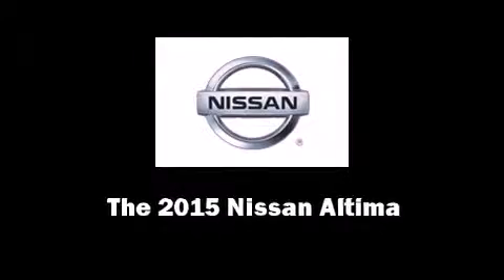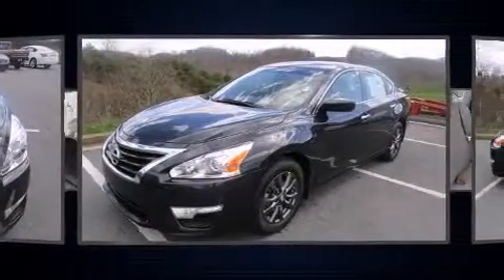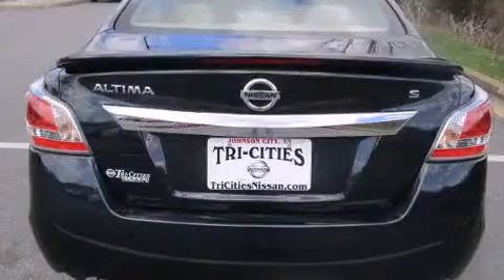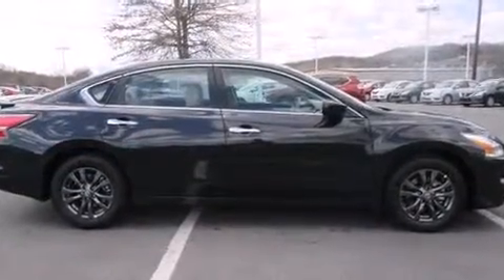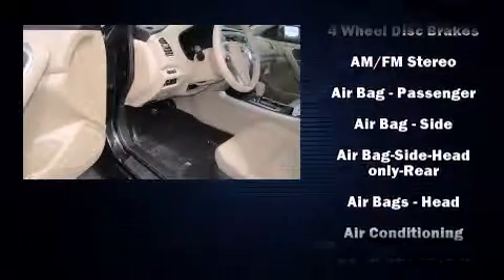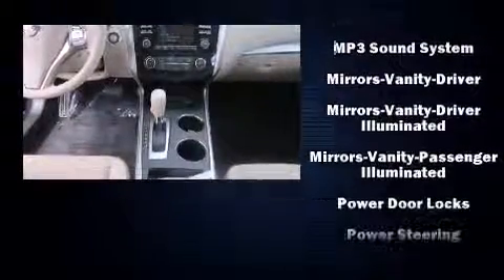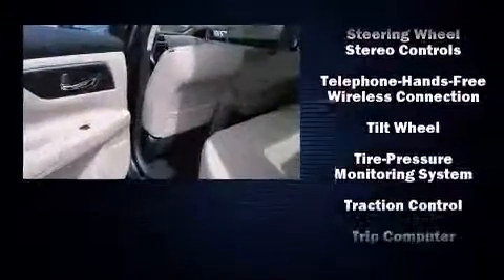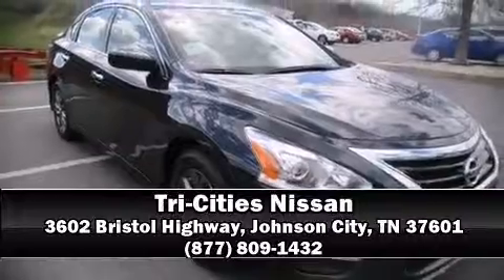2015 Nissan Altima 2.5 S in Johnson City, TN 37601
Tri-Cities Nissan
3602 Bristol Highway

Discerning drivers will appreciate the 2015 Nissan Altima. This 4 door, 5 passenger sedan offers the features and options for which you've been searching. It features a front-wheel-drive platform, an automatic transmission, and a 2.5 liter 4 cylinder engine. Nissan infused the interior with top shelf amenities, such as: delay-off headlights, front and rear reading lights, 1-touch window functionality, speed sensitive wipers, air conditioning, power door mirrors, and cruise control. Premium sound drives 6 speakers, providing you and your passengers a sensational audio experience. Nissan also prioritized safety and security by including: dual front impact airbags with occupant sensing airbag, head curtain airbags, traction control, brake assist, a panic alarm, and 4 wheel disc brakes with ABS. Electronic stability control stands out as a technologically savvy innovation, keeping you better connected to the road. We pride ourselves on providing excellent customer service. Please don't hesitate to give us a call.